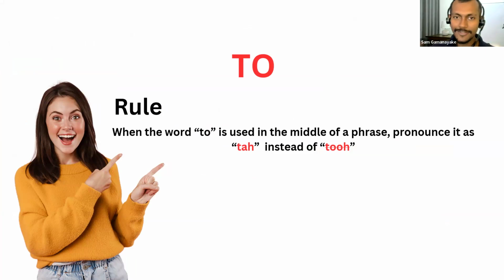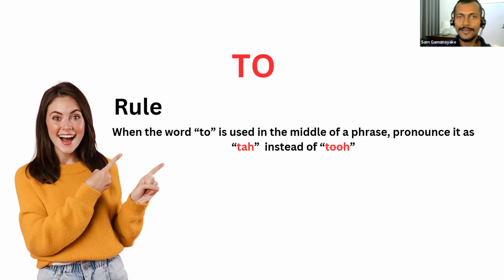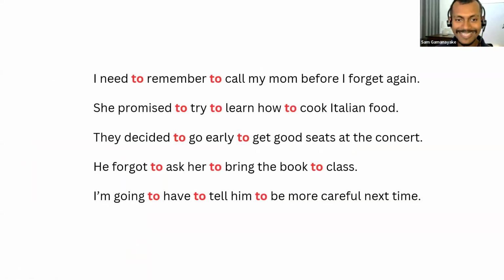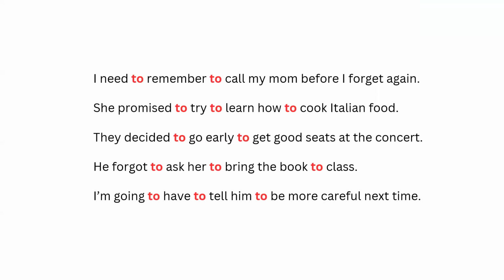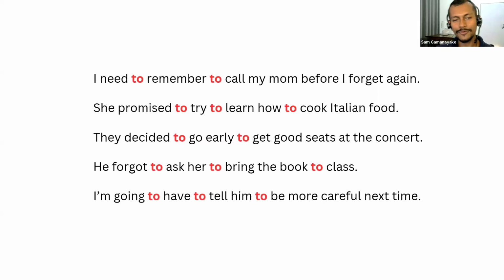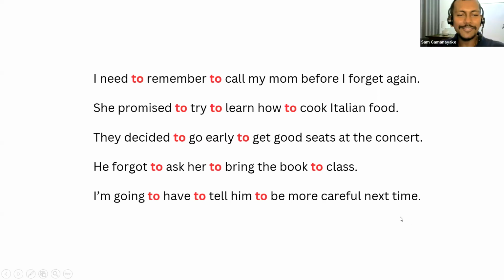Teacher Sam I Master English Pronunciation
Want to sound more natural when you speak English?

Join Teacher Sam in his Zoom class focused on practical pronunciation tips to help you speak more naturally and confidently.

In this session, you will learn how native speakers really pronounce “to” and how to use the correct sound when you speak.